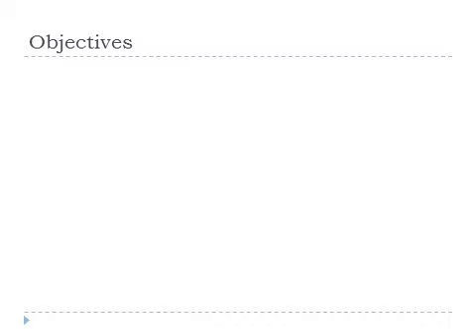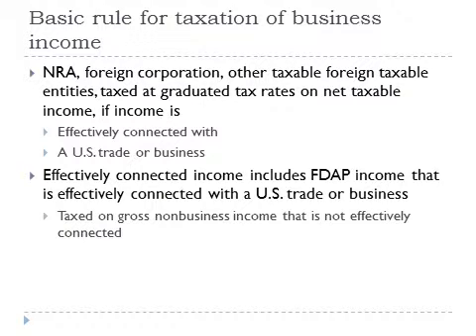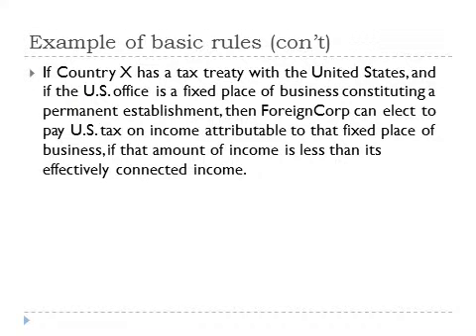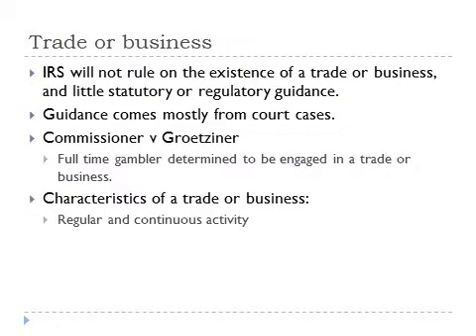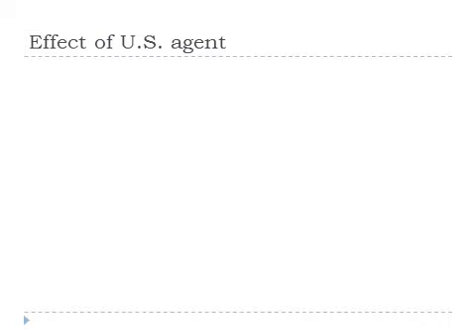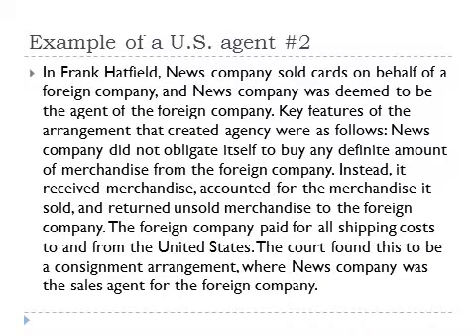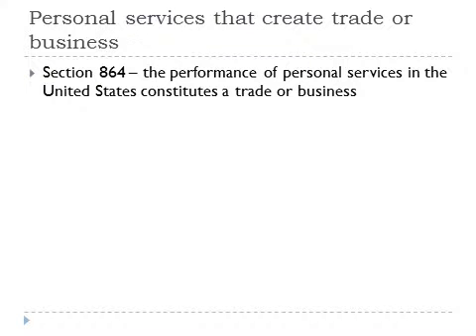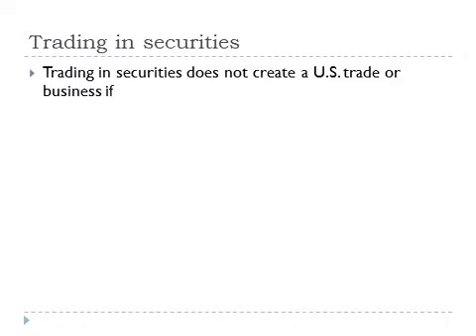Lecture 3 1 1 taxation of business income US domestic rules part 1